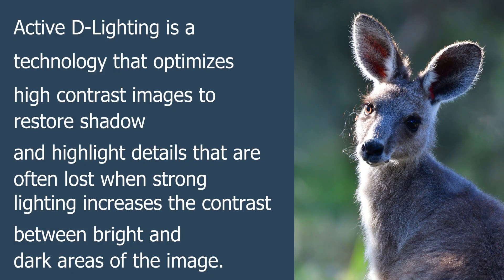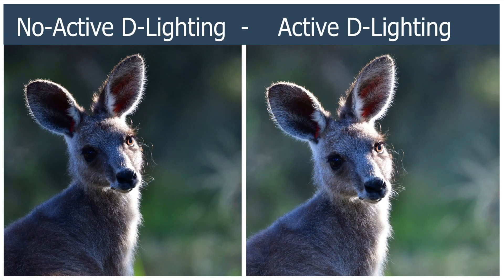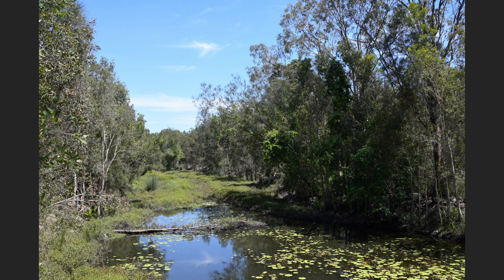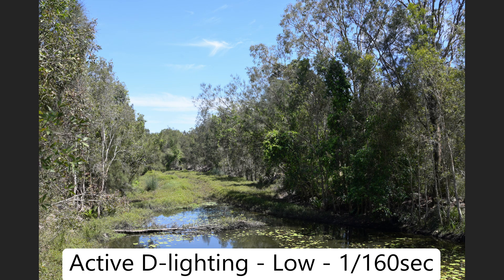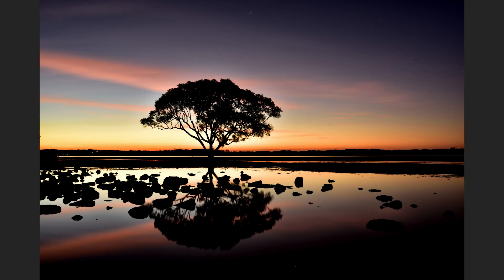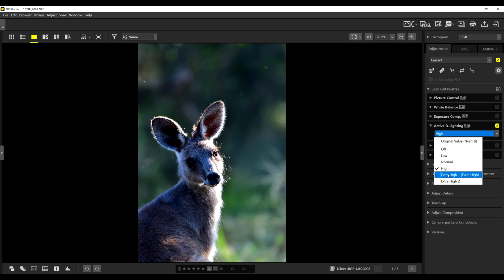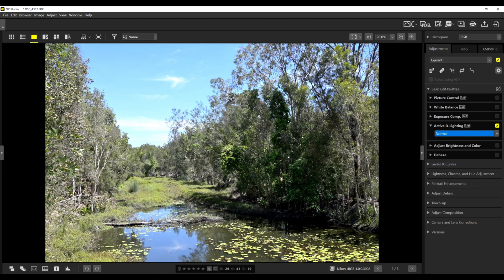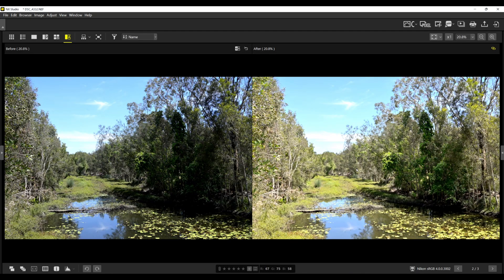Nikon NX Studio: Using Active D-Lighting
In this step-by-step tutorial, you’ll learn exactly how to use Active D-Lighting in Nikon NX Studio — what it does, how it works, and how it can instantly bring back shadow detail and protect highlights in tough, high-contrast lighting.

Whether you're new to NX Studio or just want better control over dynamic range, this tutorial will show you how to get cleaner, more balanced images with just a few clicks.

* What is Active D-Lighting
* Where to find ADL in Nikon NX Studio
* How to apply and adjust ADL on RAW (.NEF) files
* When ADL helps (and when it hurts)